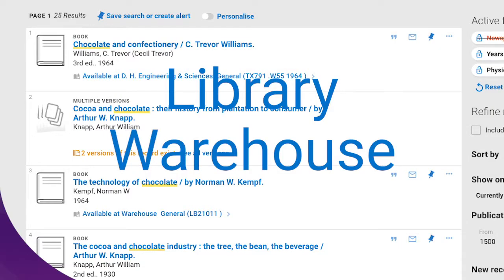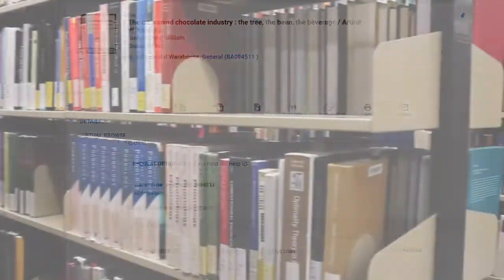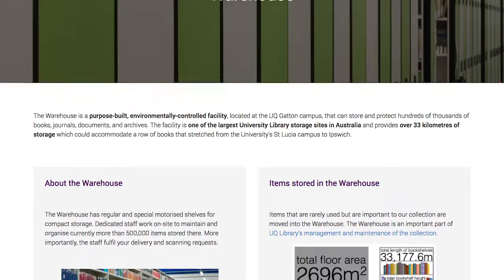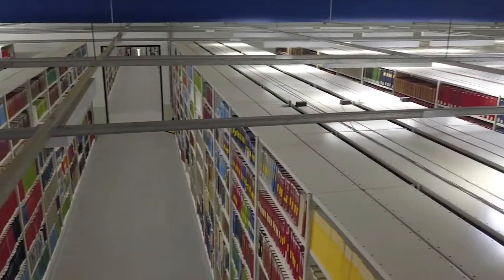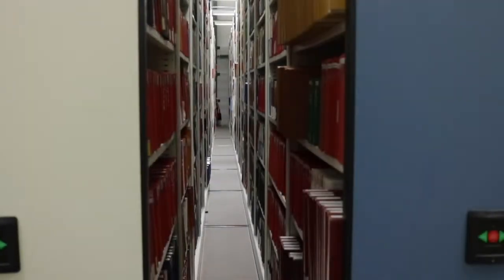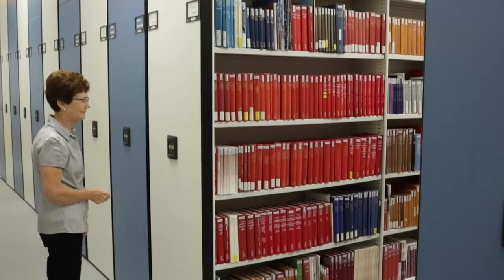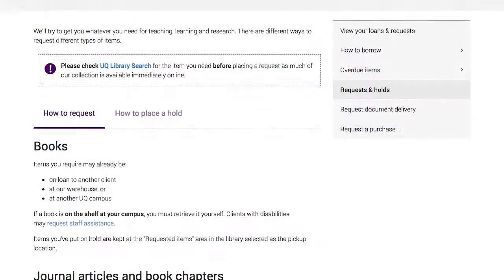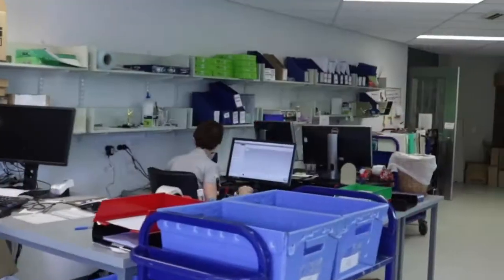Library Warehouse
What does it mean when a book or journal is shown in UQ Library Search to be in the warehouse?
It means that the book has been taken out of the publicly accessible shelves but is still available to borrow.